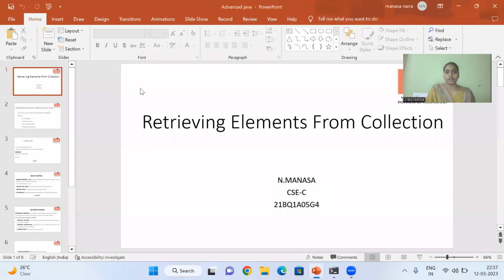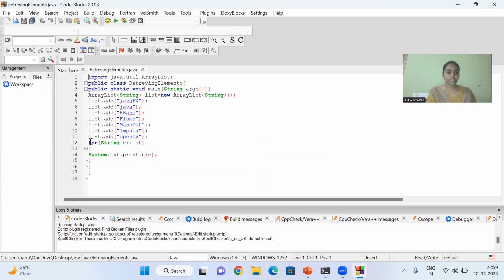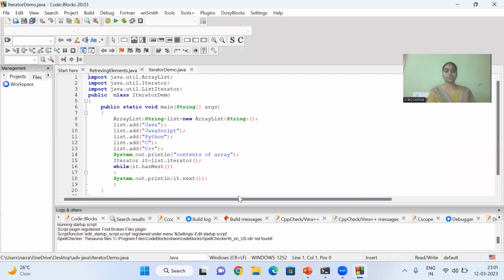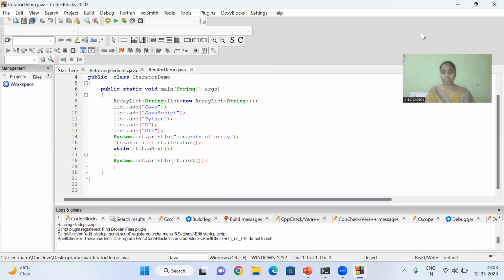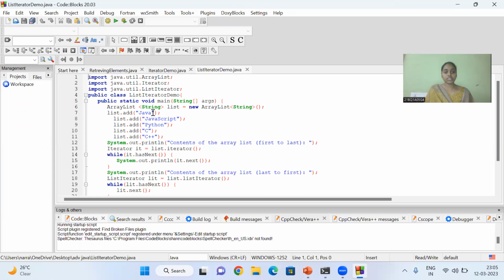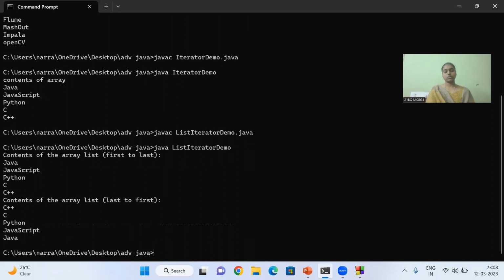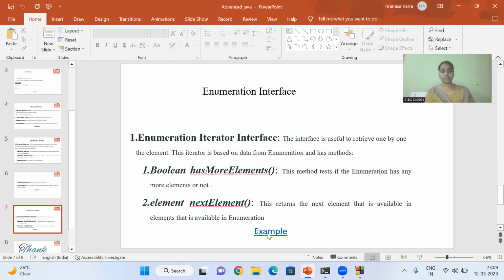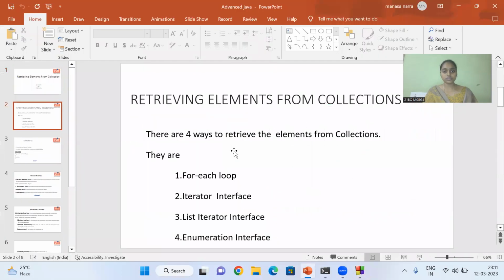Retrieving elements from Collections.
How to Retrieve elements from Collections.